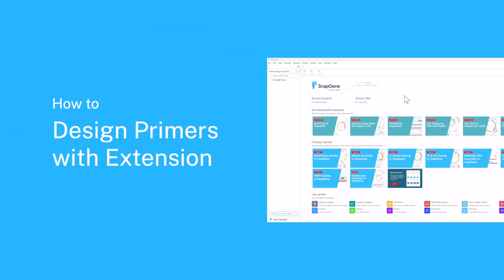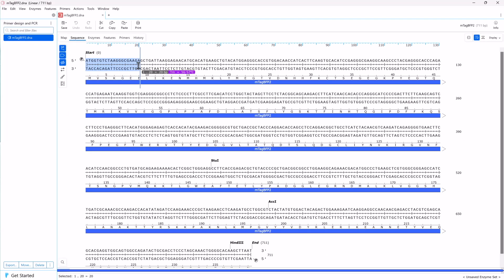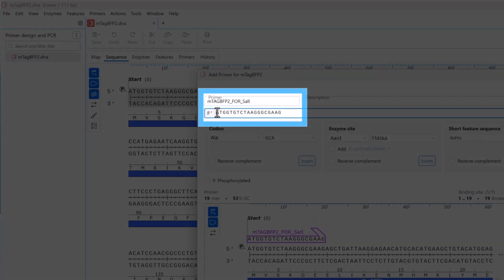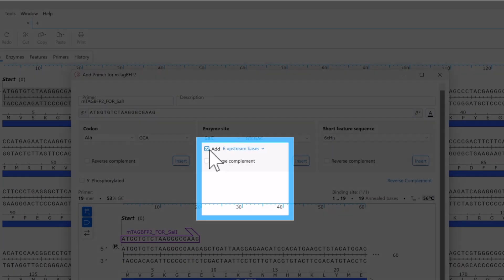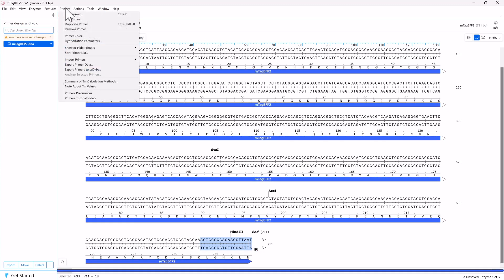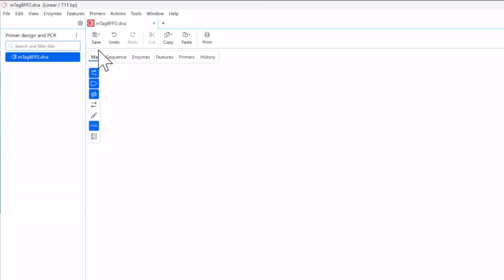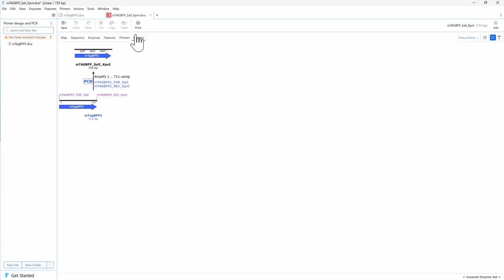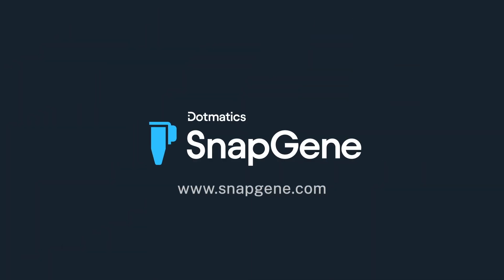Design Primers with 5' Extensions in SnapGene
Learn how to design primers with 5' extensions in SnapGene. Incorporate restriction sites, simulate PCR, and easily export your sequences for ordering.

IN THIS VIDEO:
0:00.00
0:23.13 Design Primers
2:48.44 Simulate PCR
3:25.68 Export Primers